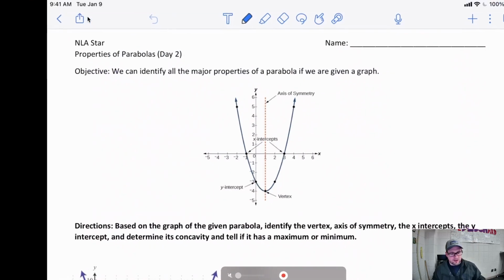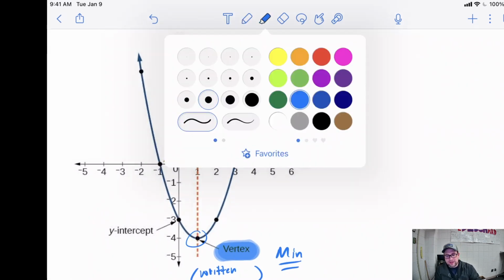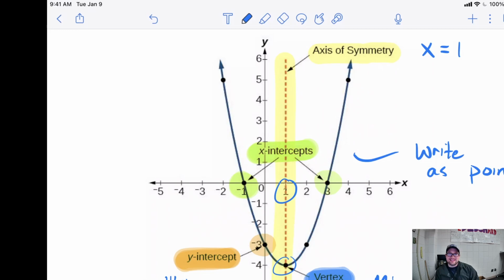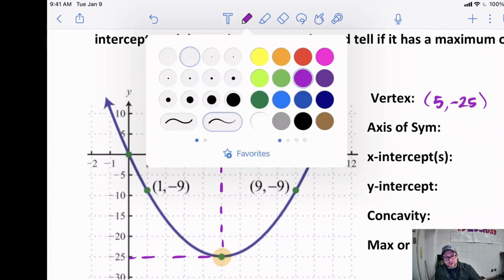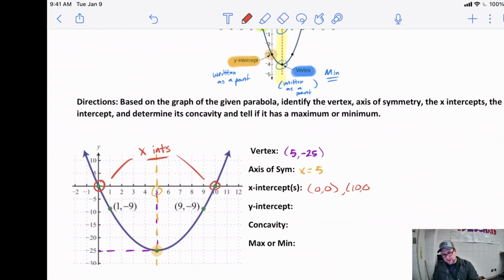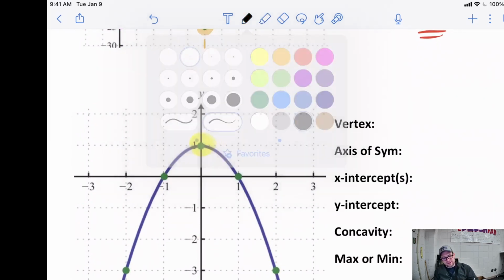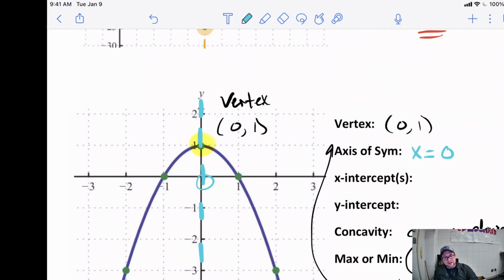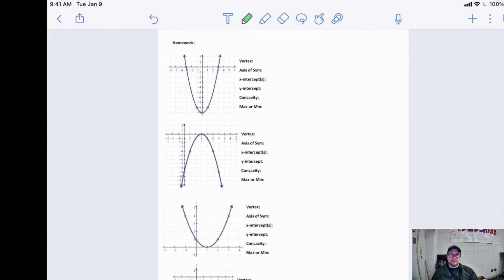STAR Parabola Features Day 2